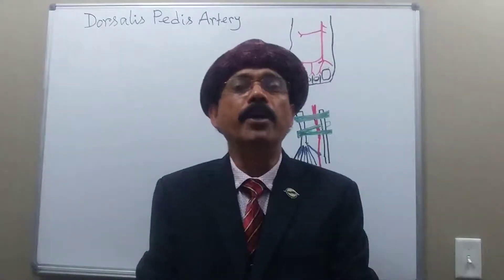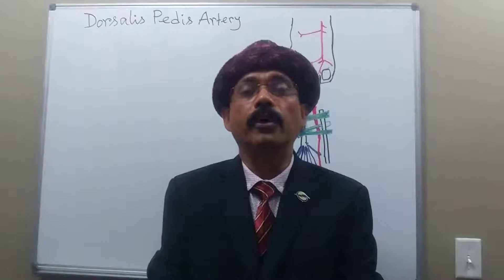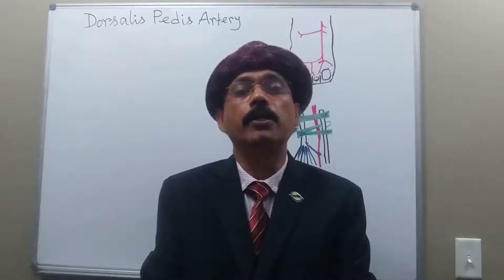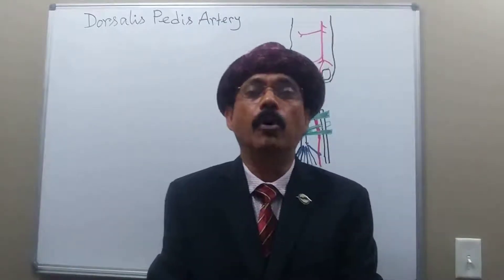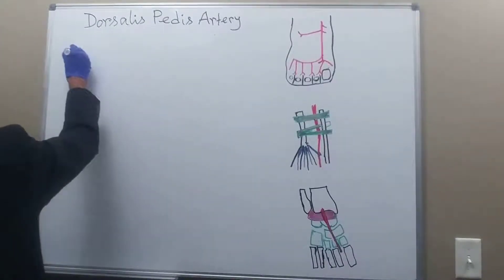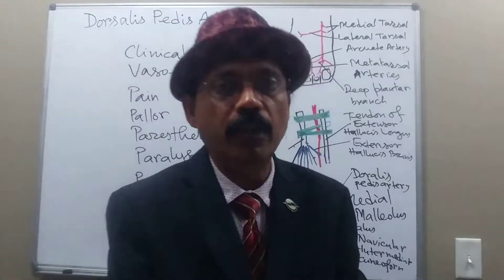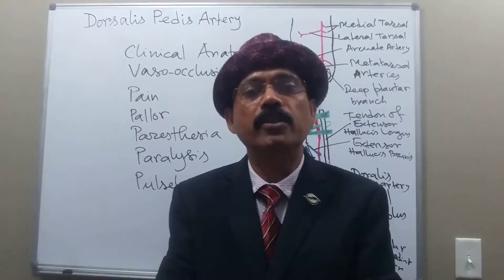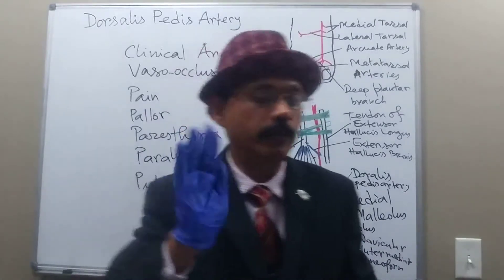DORSALIS PEDIS ARTERY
Formation
Course
Branches
Termination
Clinical Anatomy